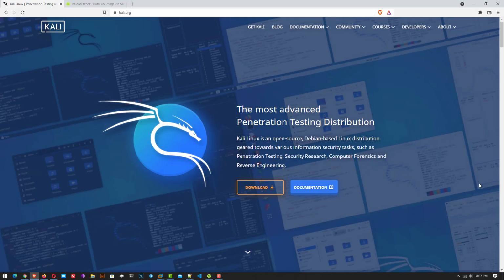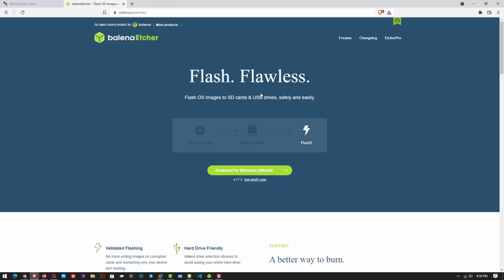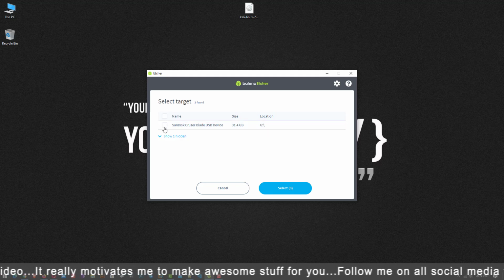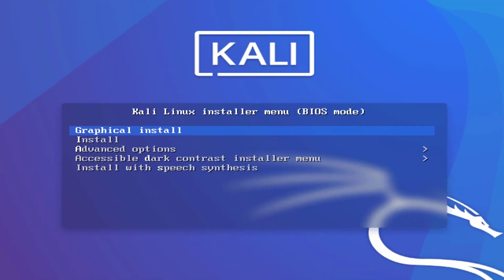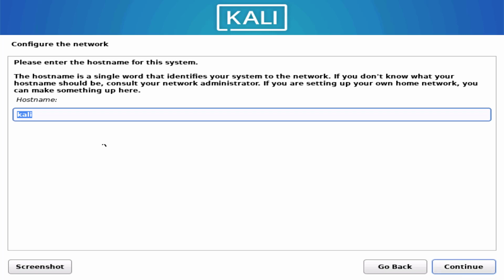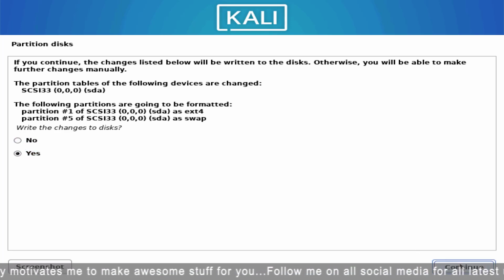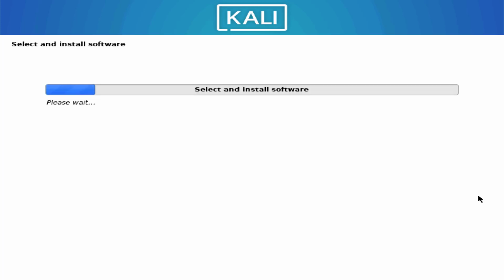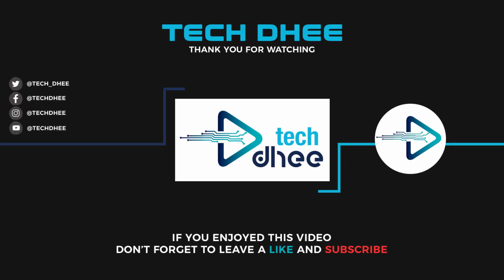How To Install Kali Linux 2022.1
In this video I will show How To Install Kali Linux 2022.1 step by step. Kali Linux (formerly known as BackTrack) is a Debian-based distribution with a collection of security and forensics tools. It features timely security updates, support for the ARM architecture, a choice of four popular desktop environments, and seamless upgrades to newer versions. This edition brings enhancements of existing features, and is ready to be downloaded or upgraded if you have an existing Kali Linux installation.

✅️ How To Install Kali Linux 2021.4a

That is it! This is the Way How To Install Kali Linux 2022.1